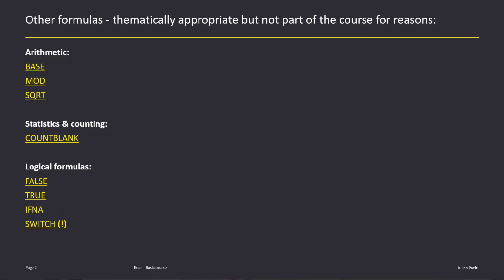Excel Basic course #14 Closing remarks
Topics:
- Closing remarks on the Basic course
- Formulas not part of the course
- Announcement additional exercises

The next videos will be the explained solutions of those excercises.

Timestamps:
00:00 Title slide
00:26 Other formulas - thematically appropriate but not part of this course
01:06 Announcement additional exercises
01:27 End slide